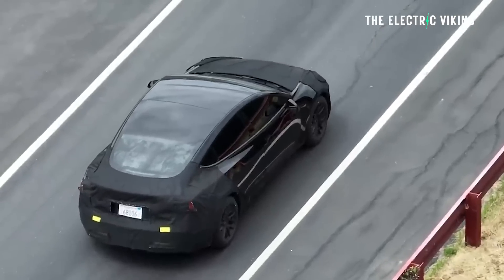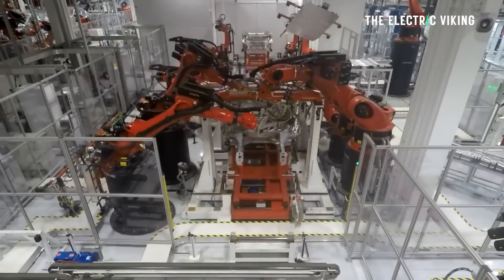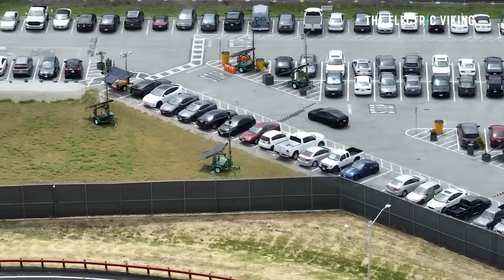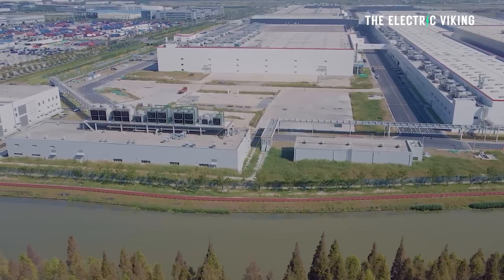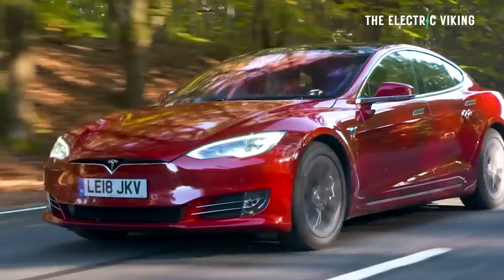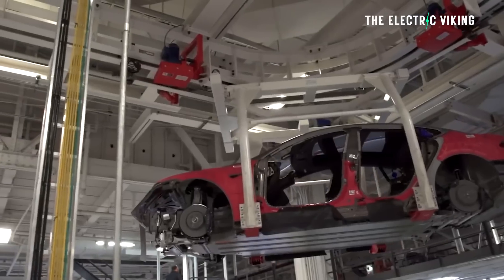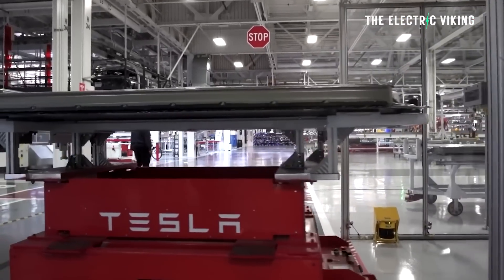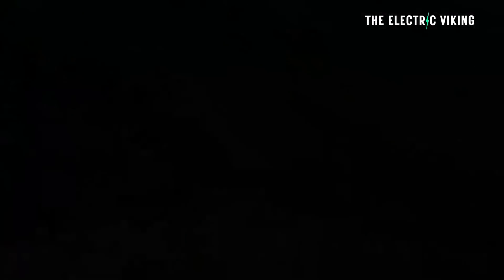Tesla Model 3 Highland nears production in China & the United States